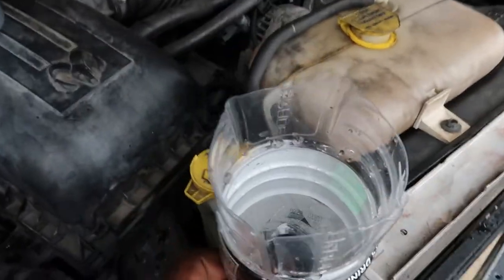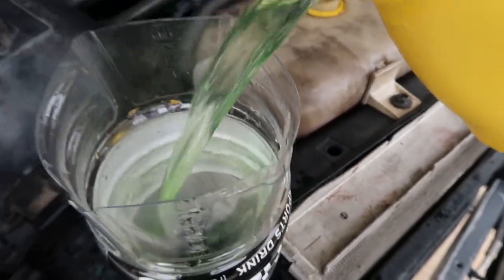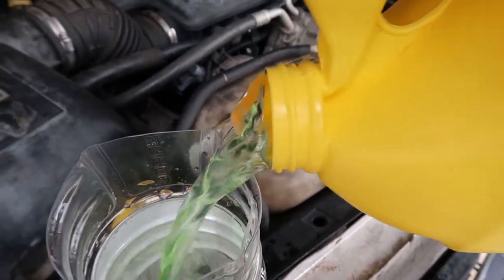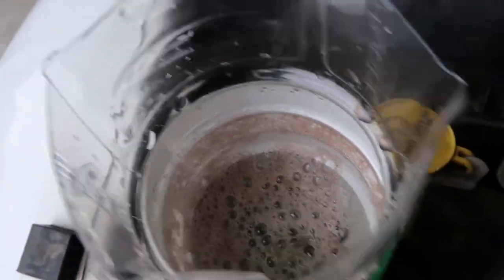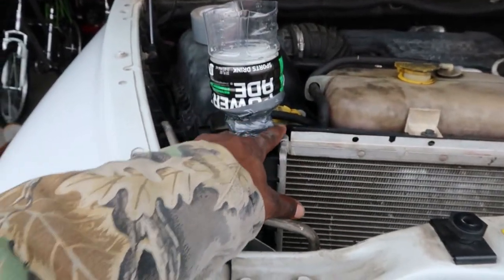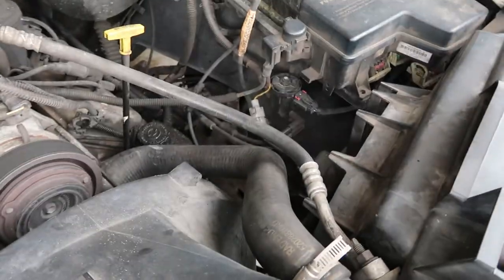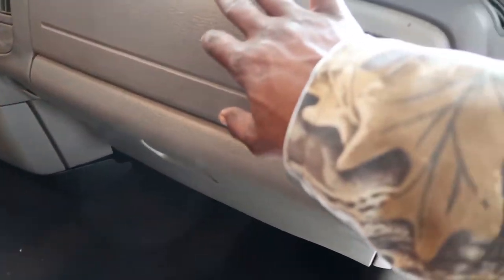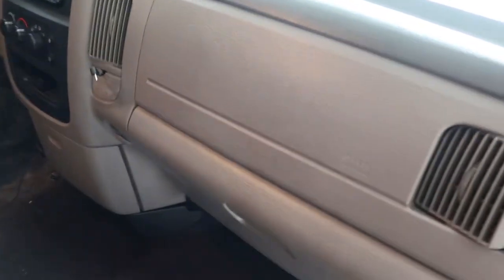Getting Air bubble out line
Just because you don't know something doesn't mean you can't learn just take the time to find out the the things you wanna know  and by doing that you will be smarter than a 5th grader. V-World